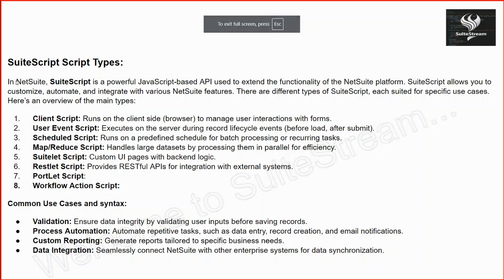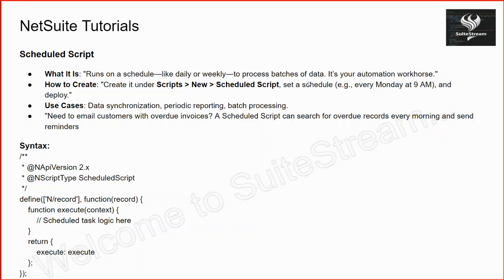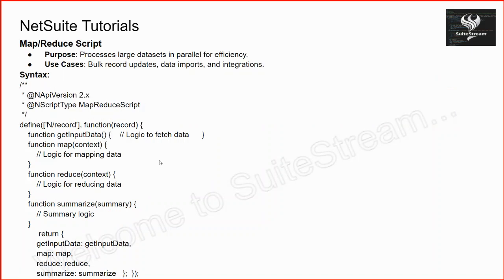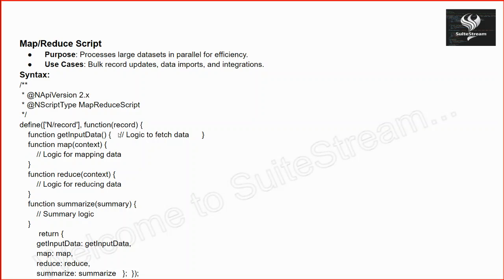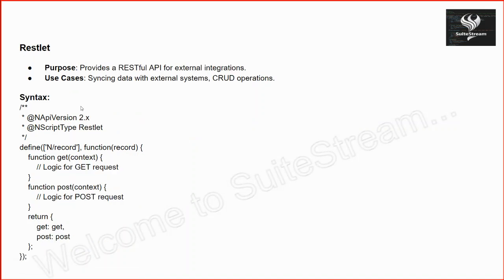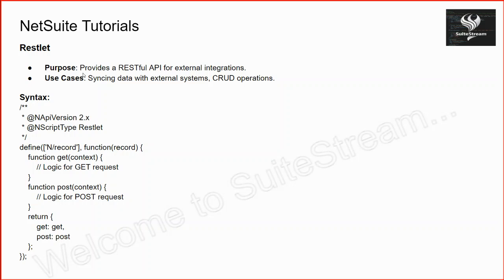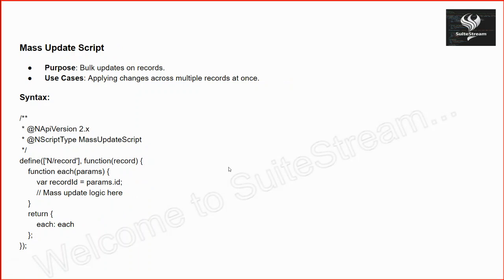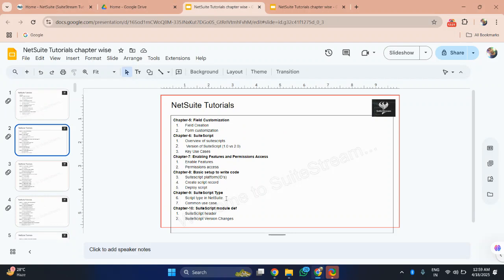NETSUITE- SUITESCRPT TYPE PART 3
SuiteScript Types Explained (Part 3) | NetSuite Developer Series
Welcome to Part 3 of the SuiteScript Types series in our NetSuite SuiteScript Developer Series! 🚀
In this video, we’ll explore additional SuiteScript types and supporting scripts that help enhance automation, customization, and workflow integration in NetSuite.

💡 What You’ll Learn:

Deep dive into additional and specialized script types:
Portlet Script – Create custom dashboard portlets and KPIs
Workflow Action Script – Add custom actions inside NetSuite workflows
Bundle Installation Script – Automate setup tasks during bundle deployment
Mass Update Script – Perform bulk record updates efficiently
Use cases and examples for each script type
When to use these scripts and best practices for maintaining performance

🧑‍💻 Who This Video Is For:
NetSuite Developers and Technical Consultants
Functional Experts learning advanced scripting capabilities
Anyone looking to master SuiteScript 2.x in depth